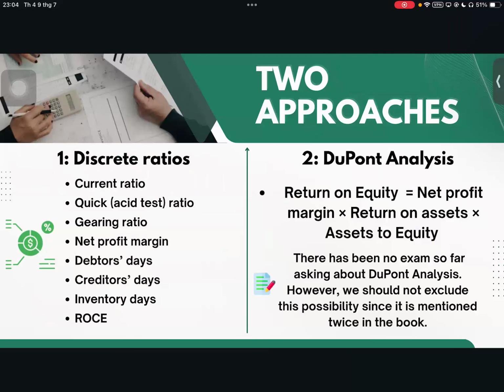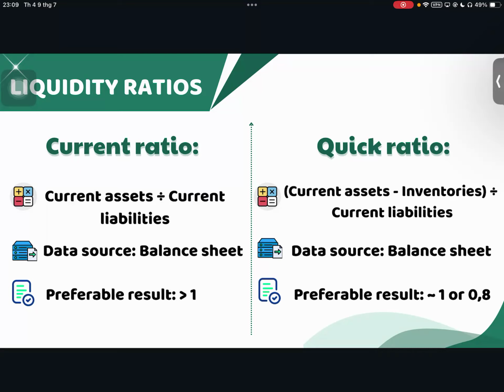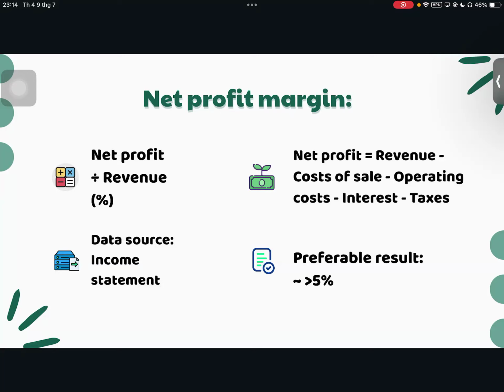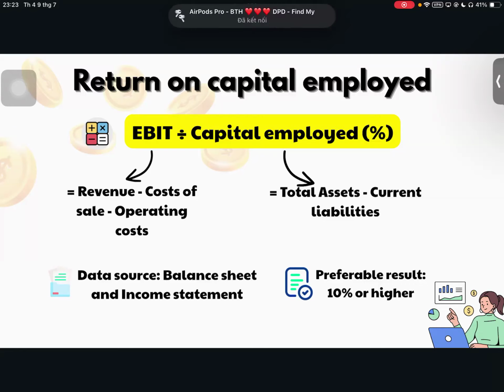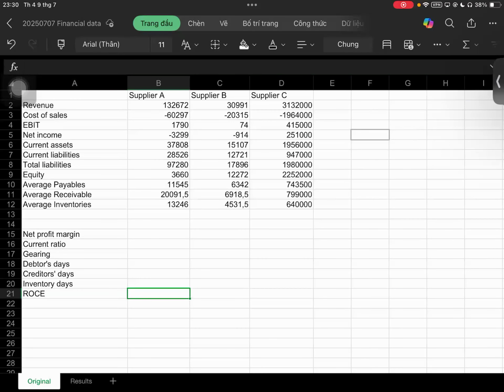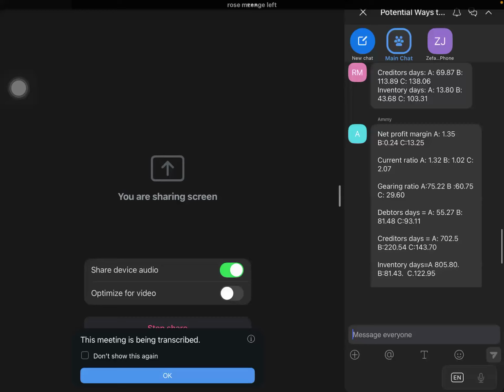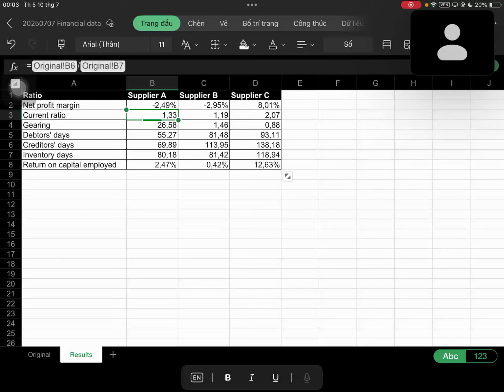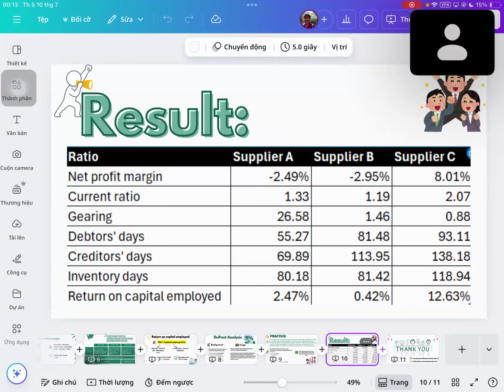Potential Ways to Analyse Supplier’s Finance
If you are looking for CIPS practice questions with answers and detailed explanation, feel free to check the